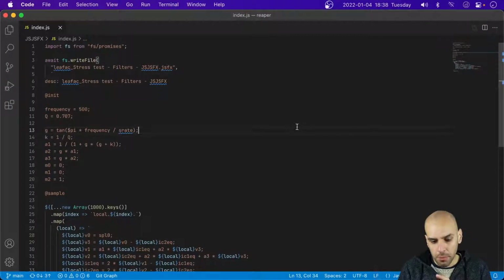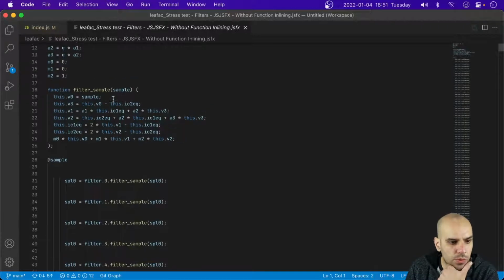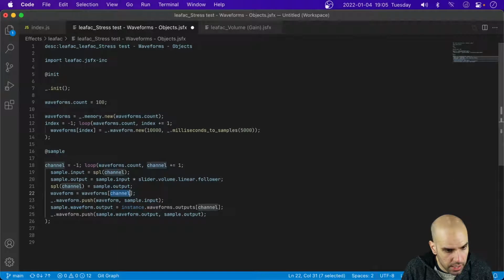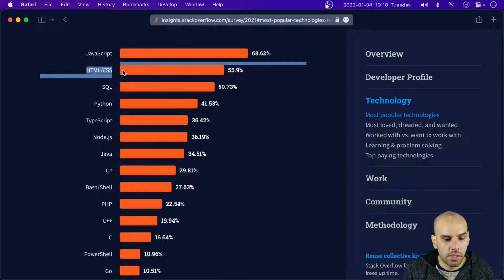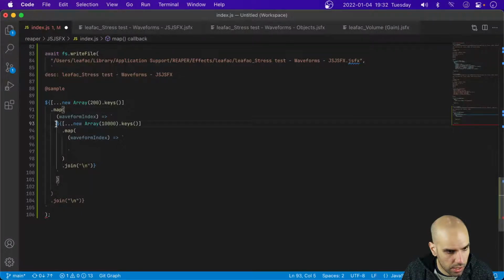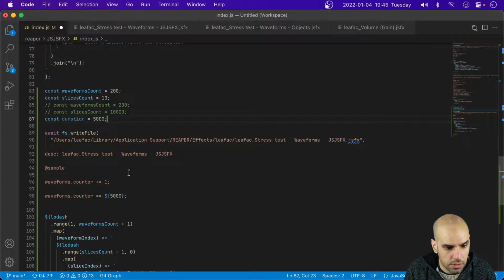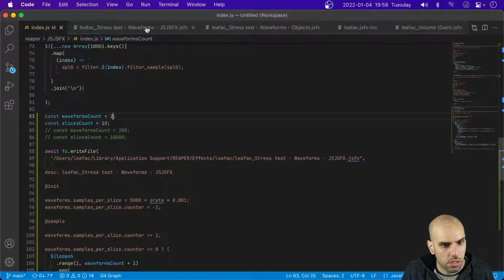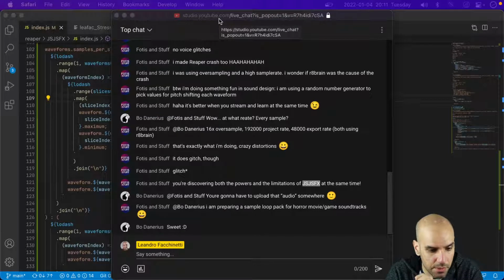Using Ten of Thousand of Variables with JSJSFX! (Drawing Waveforms) · REAPER Real-Time Audio Effects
We wrote the filters stress test from yesterday using pseudo-objects, an approach similar to what most people do in JSFX. It was about the same performance as unrolling the loops.

We then did a waveform display using bare variables to represent the circular buffer. That blew up. REAPER doesn’t seem to like JSFX with 8 million lines of code. Go figure… 😛